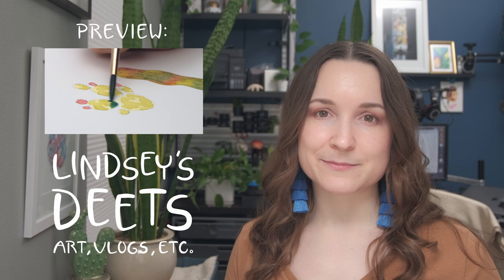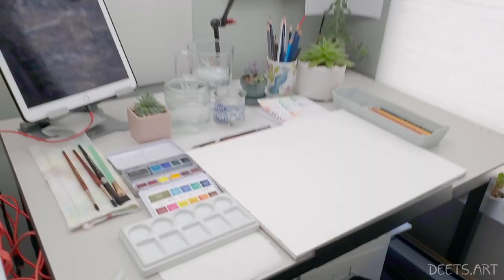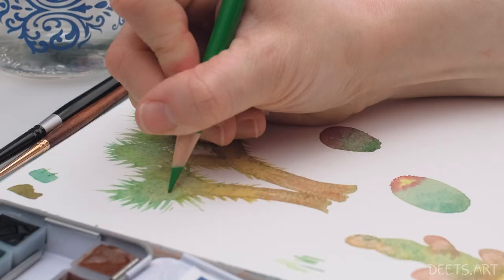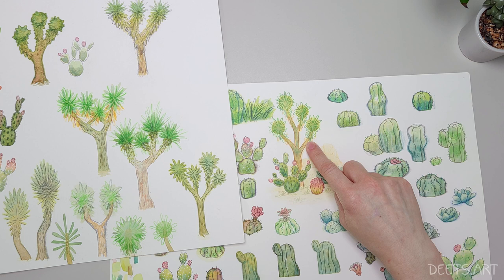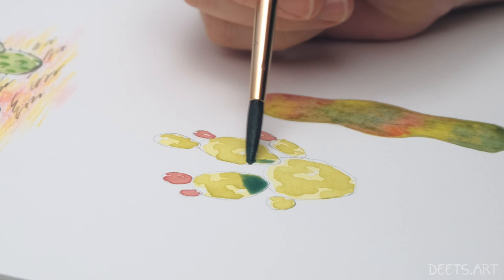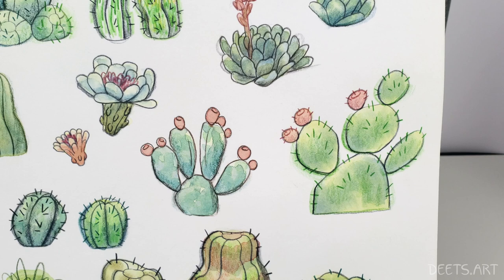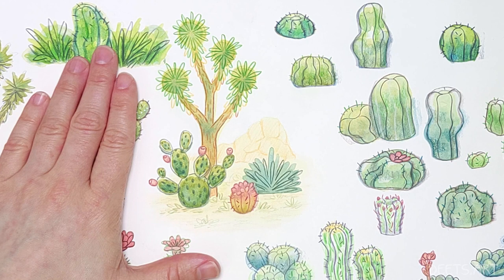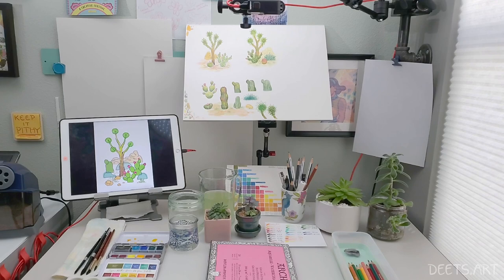Can I Paint a UNIQUE Joshua Tree?? 🌵 ART STYLE EXPLORATION ✨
Struggling to find your own art style? Your voice as an artist? Me too!
I will discuss my process of style exploration as I paint various succulents and cacti in watercolor and colored pencil in an effort to figure out how I can paint a Joshua Tree in a style that is uniquely my own.
SPOILER ALERT! As cute as this one was, I wasn’t completely satisfied with the Joshua Tree I painted in this video!

⏱Timecodes⏱

00:00 Intro
00:22 The Struggle
01:06 The Plan
01:23 First Sketches
01:55 Loose vs. Structured
02:45 On the Right Track
03:00 More Sketches
03:12 Prickly Pear Cactus
04:00 How to Find Your Style
05:02 A Little Advice
05:25 The Best Sketch
05:48 A Message
05:57 Painting!
06:53 Details
07:09 Finished
07:19 Bloopers

“Vision” by Lane King